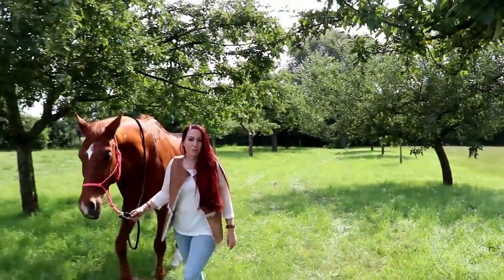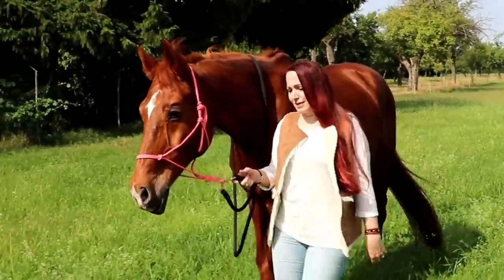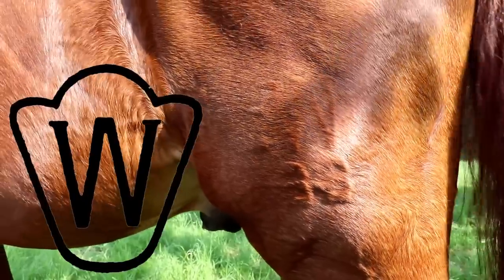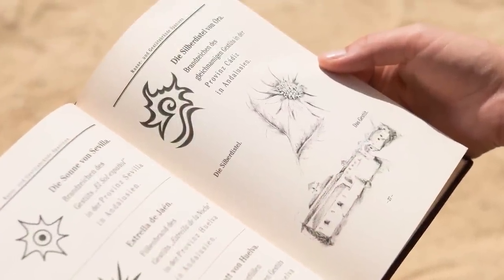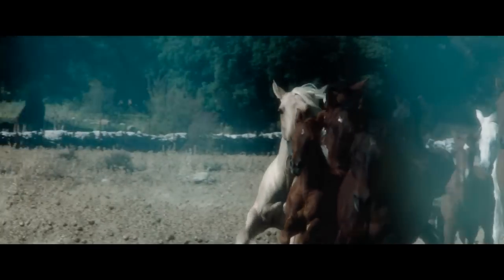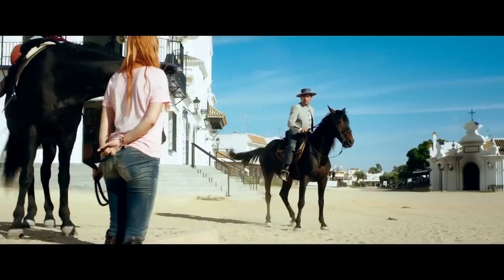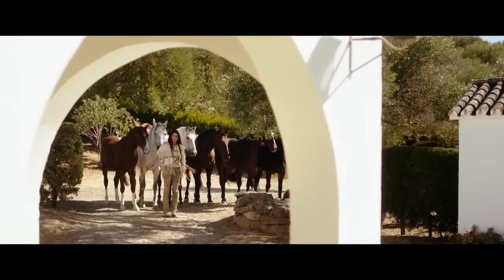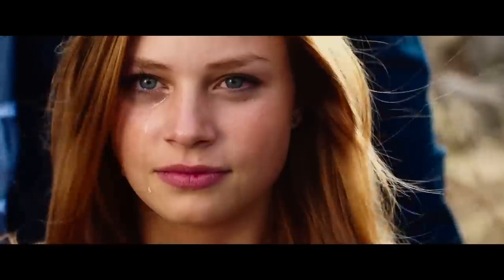Rubi's seltsames Brandzeichen 🦄 | und Ostwind - Aufbruch nach Ora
⭐️ BITTE LESEN ⭐️
Brandzeichen haben bei uns eine lange Tradition. Aber kennt ihr alle Brandzeichen? Nach Rubis Brandzeichen werde ich oft gefragt, sogar von Richtern auf dem Turnier. Was es damit auf sich hat? Das seht ihr hier :)

⭐️ OSTWIND - AUFBRUCH NACH ORA ⭐️
Noch immer hat Mika nicht gefunden, wonach sie im Leben sucht. Kurzentschlossen kehrt sie Gut Kaltenbach den Rücken, um sich mit ihrem Hengst Ostwind in den südlichsten Zipfel von Spanien durchzuschlagen, nach Andalusien. Dort will sie den sagenumwobenen Ort Ora finden, den sie in ihren Träumen sieht und wo Ostwind seine Wurzeln hat: einen Ort, an dem Pferde wirklich frei sein können, wild und glücklich. Auf einer einsamen Hacienda in der Mitte von Nirgendwo lernt Mika die selbstbewusste Sam kennen. Sie hilft ihrem Vater Pedro dabei, den Pferdehof am Laufen zu halten – mehr schlecht als recht. Seit Jahren liegt Pedro im erbitterten Streit mit seiner Schwester Tara die nichts davon hält, Pferde einzuzäunen und in Boxen zu halten, sondern lieber mit ihnen zusammen in Freiheit lebt. Mika ist beeindruckt von Tara, die Pferde noch besser zu verstehen scheint als sie selbst. Als die Stadt droht, die unberührte Natur mit der wichtigsten Wasserquelle für den Lebensraum der Wildpferde platt zu walzen, hat Mika die zündende Idee in der Not. Ein uraltes und fast vergessenes Pferderennen soll die legendäre Quelle von Ora retten. Die Zeit drängt, doch die größte Herausforderung steht Mika und Ostwind erst noch bevor ...
Erlebe OSTWIND – AUFBRUCH NACH ORA ab dem 27. Juli 2017 in den Kinos

⭐️ WER SIND WIR? ⭐️
Solltest du noch neu auf meinem Kanal sein, hier eine kurze Zusammenfassung: Ich bin Christina, 31 Jahre alt und komme aus der Nähe von Frankfurt am Main. Mein Wallach Rubinio B (kurz Rubi) wird im Juni 2017 schon 21 Jahre alt und begleite mich nun seit über 14 Jahren. Zusammen haben wir uns auf Turnieren von E-Dressur bis S-Dressur platzieren können. Rubi ist nun „Sport-Rentner“ und hat leider die Stoffwechselkrankheit „Cushing“, welche unser Leben ziemlich auf Trab hält. Seit März 2017 gibt es einen neuen bei uns im Team. Mein Hengst Quater's Rubin B (kurz Q) ist erst 2 Jahre alt und genießt sein Leben auf der Wiese.

⭐️ SO UNTERSTÜZT IHR MICH ⭐️
Ihr helft mir weiter zu wachsen und gleichzeitig verpasst ihr keine Neuigkeiten mehr von Rubi, Q und mir.

⭐️ BRIEFE AN MICH ⭐️
Christina Braunecker-Lang, Postfach 1101, 65831 Liederbach
Ich freue mich immer wieder über Post von euch. Wenn ihr ein Autogrammwunsch habt, legt doch bitte einen frankierten Rückumschlag bei.

⭐️ MUSIK ⭐️
Lied: Birdy - Keeping Your Head Up ( Instrumental )

⭐️ MEINE AUSRÜSTUNG ⭐️
Kleines Stativ*
Großes Stativ*

Sie dienen euch zur Orientierung und schnellem Finden der Produkte, Wenn ihr darüber kauft, kann mir eine Provision ausgeschüttet werden (Preis bleibt für euch gleich). Wo ihr aber euer Produkt kauft, bleibt natürlich euch überlassen :)

Dieses Video enthält Produktplatzierungen !!